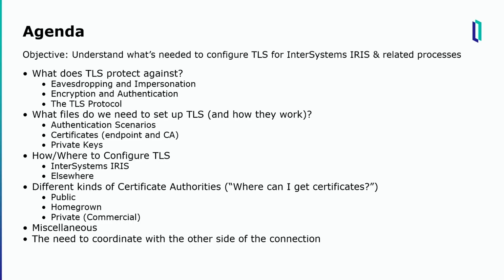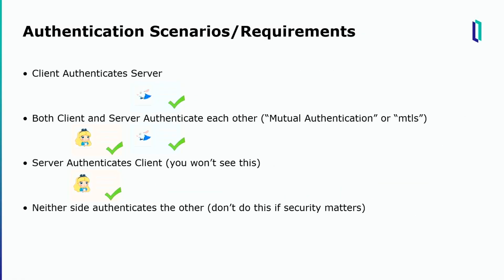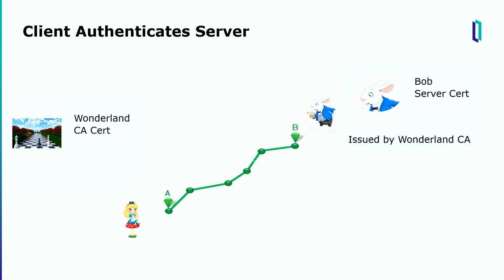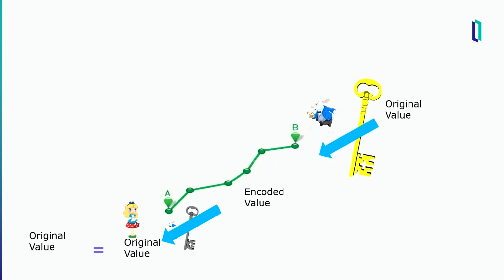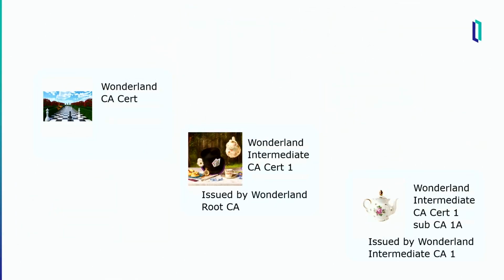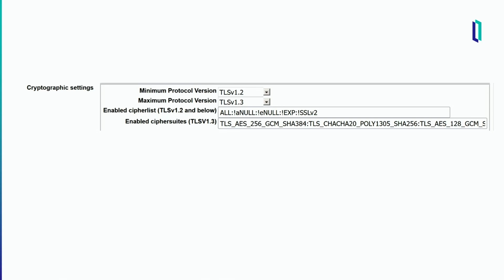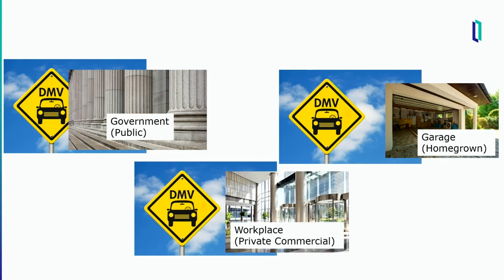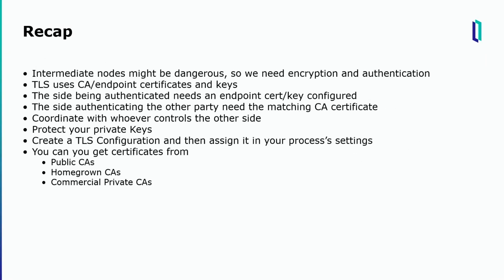Data on the Move - Securing InterSystems IRIS Connections with TLS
Pending changes to the HIPAA Security Rule will require encryption of electronic protected health information (ePHI) during transit. In this session, we’ll explore how TLS, PKI, and certificates work together to meet this requirement and secure data in motion. You’ll learn where TLS can be applied within and around InterSystems IRIS, how to obtain certificates, and see practical examples of configuring TLS in InterSystems IRIS.

Presenter:
🗣 Jonathan Sue-Ho, Senior Security Engineer at InterSystems

💬 Questions?